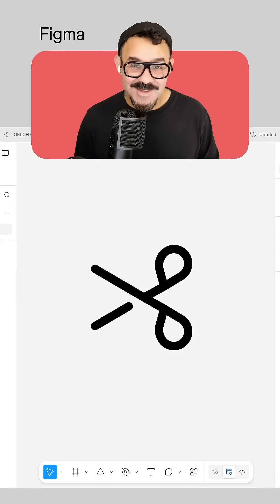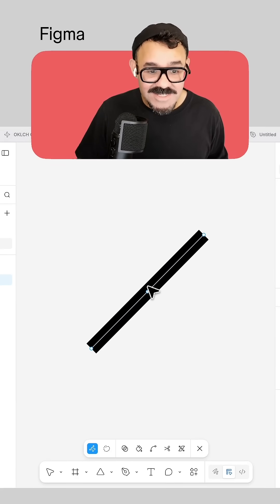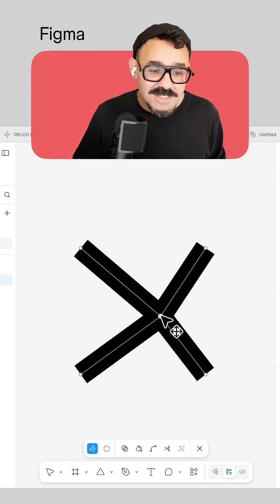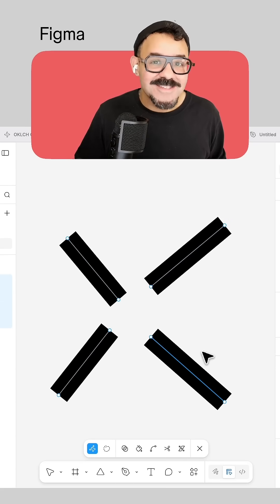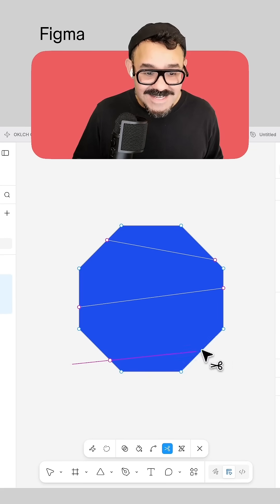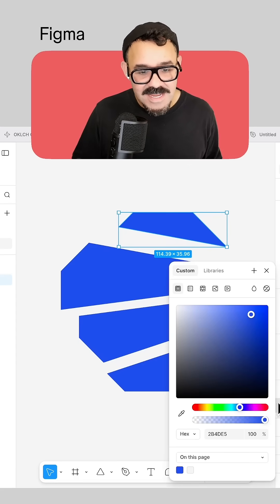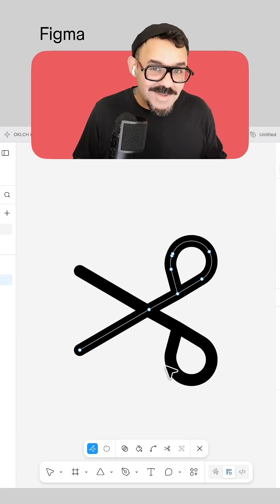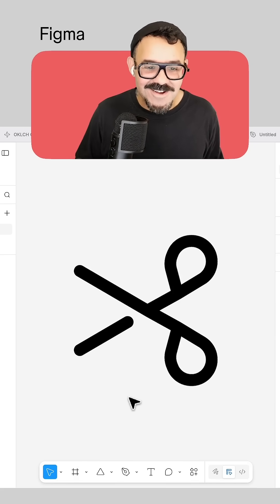Using the cut tool in Figma Design and Figma Draw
The cut tool in @Figma is simple, powerful, and intuitive tool in your vector graphics workflow. Miggi breaks down the ways you can start using it as part of your design process.